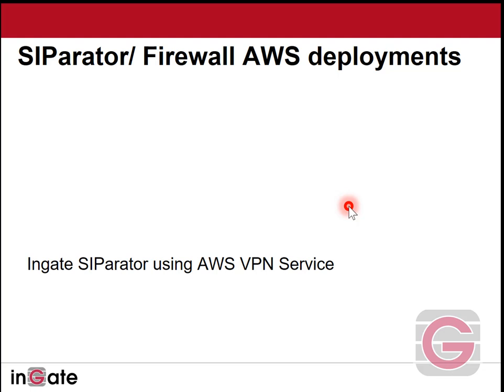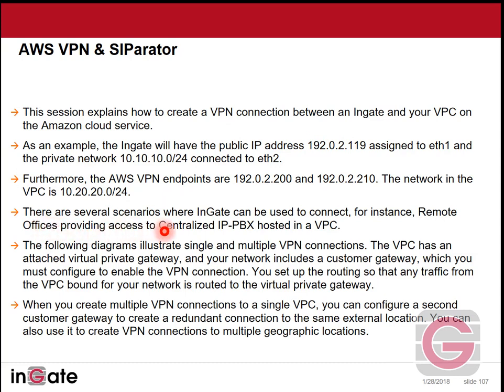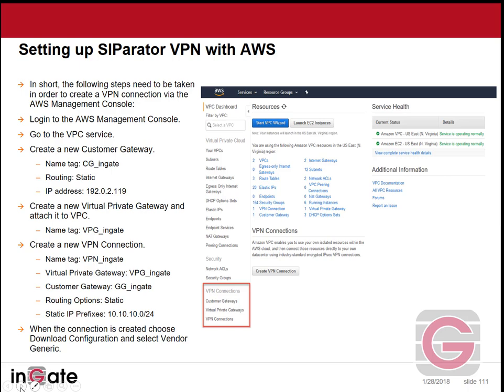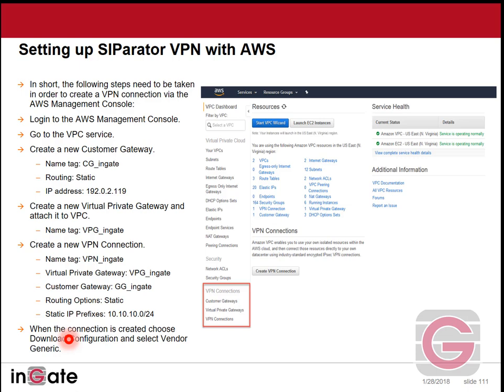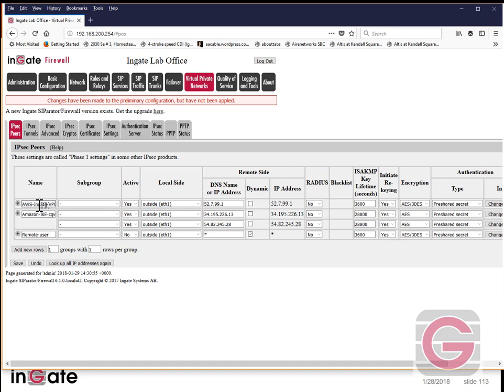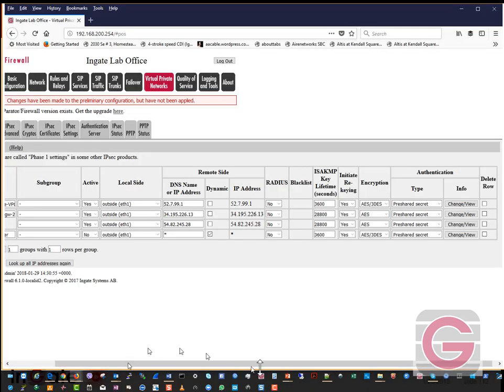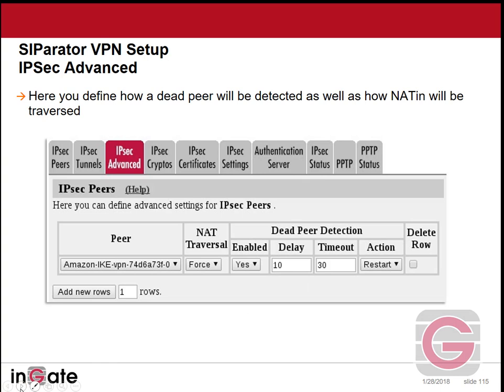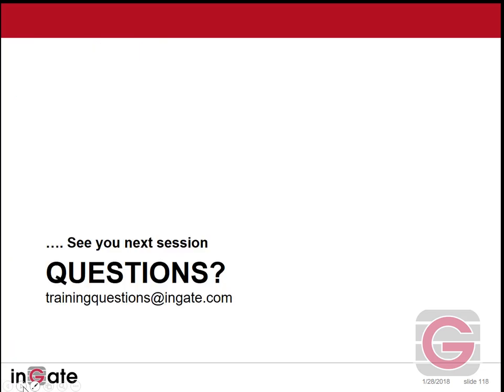14 Ingate SIParator using AWS VPN Service